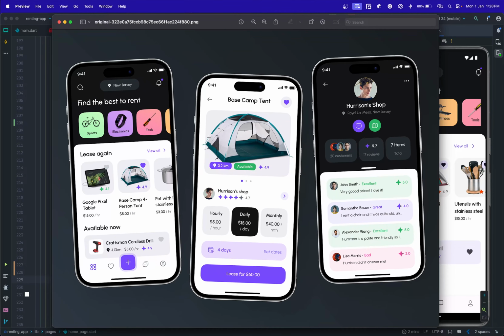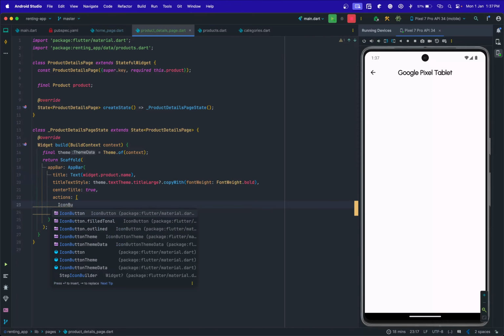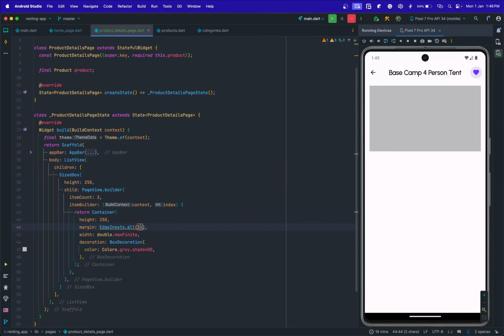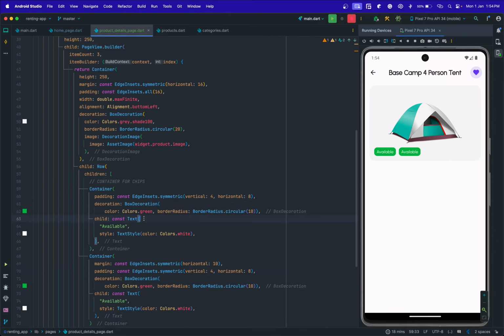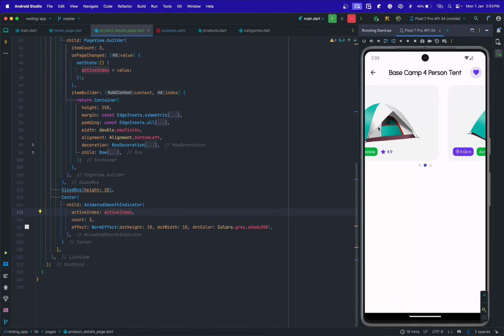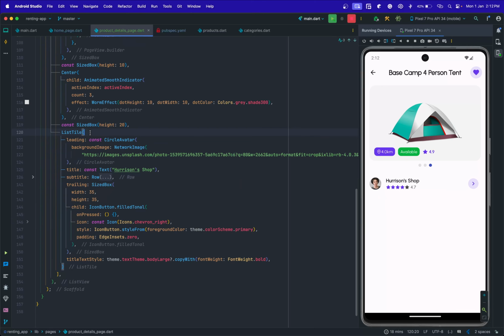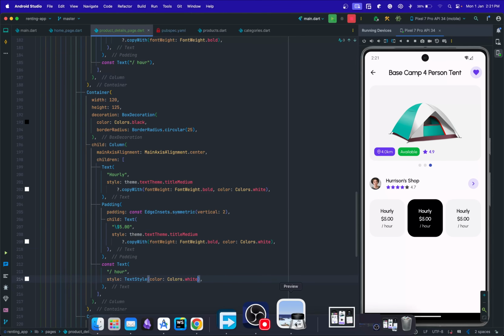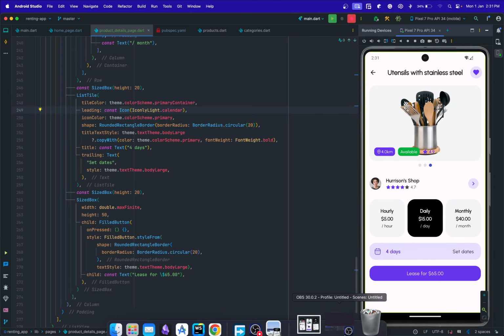Master Flutter UI | Build a Renting App From Scratch | 2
I will teach you how to build a renting app UI in Flutter from scratch in this video. This is an in-depth approach to how to build User Interfaces in Flutter and a good start for beginners who want to master Flutter UI.